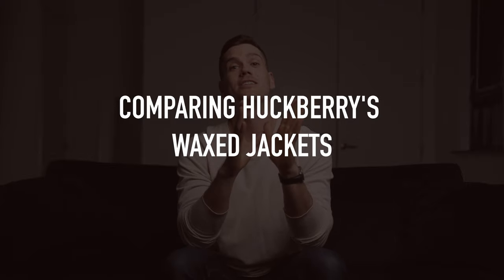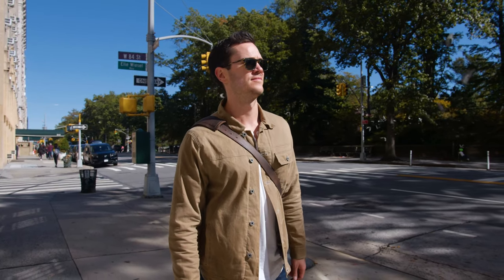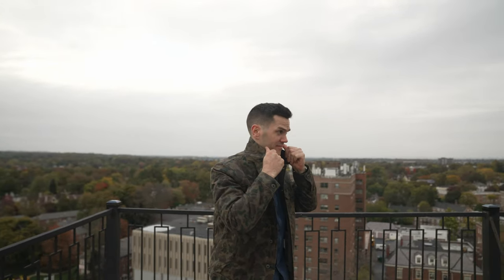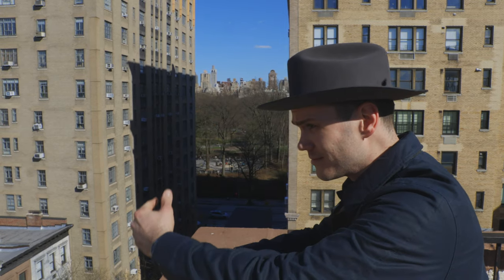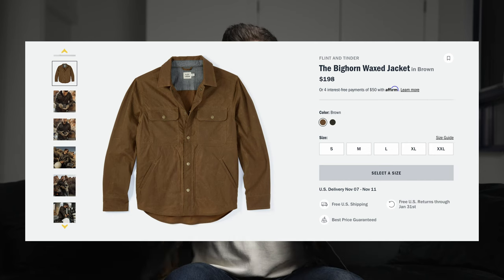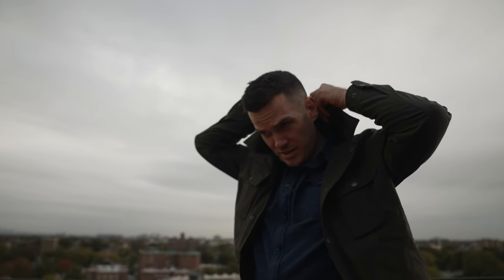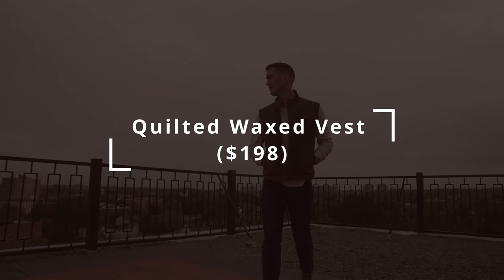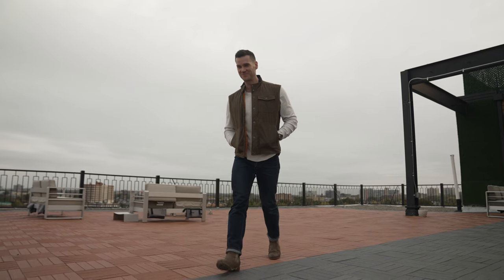Comparing ALL of Huckberry's Waxed Jackets (Trucker vs Hudson vs Bighorn vs Quilted vs MORE)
00:00 Intro
01:02 The Flint and Tinder Waxed Trucker Jacket
02:30 The Flint and Tinder Quilted Waxed Trucker Jacket
03:30 The Flint and Tinder Hudson Jacket
05:33 The Flint and Tinder Bighorn Jacket
07:51 The Flint and Tinder Waxed Shirt Jacket
09:06 The Flint and Tinder Waxed Vest